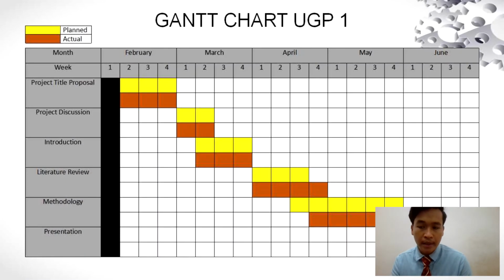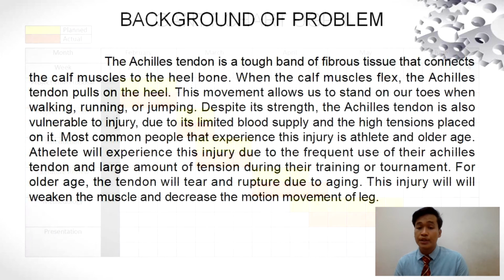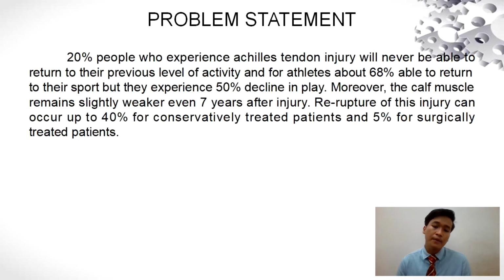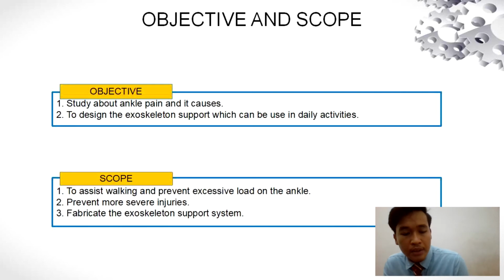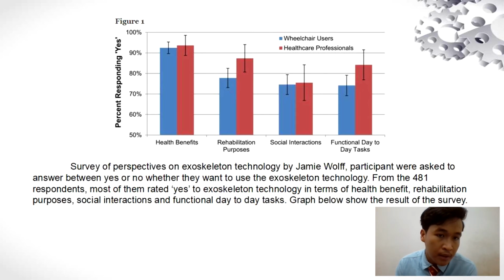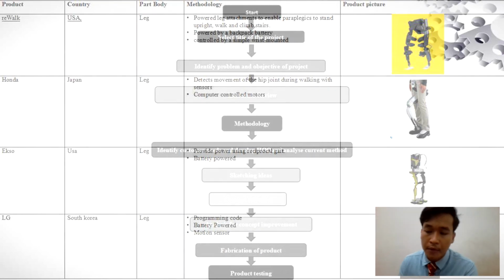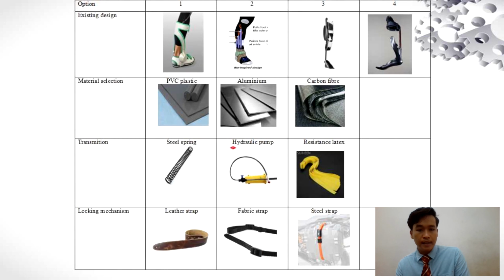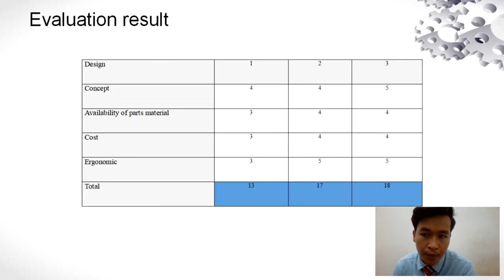UGP1 MUHAMMAD HAFIZULHILMI SKMI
MUHAMMAD HAFIZULHILMI 4SKMI